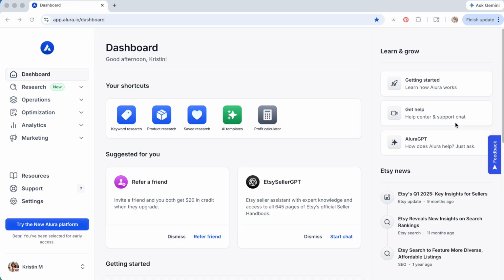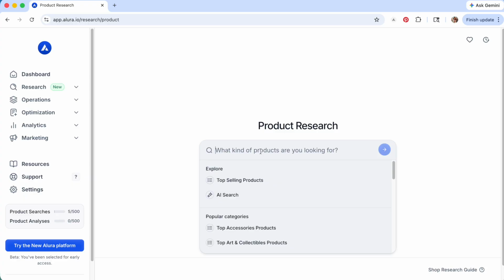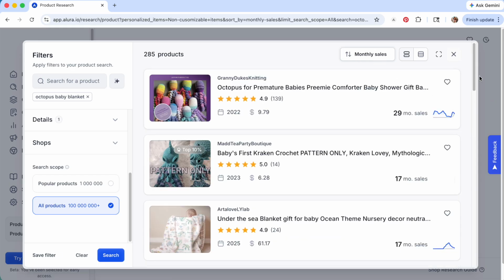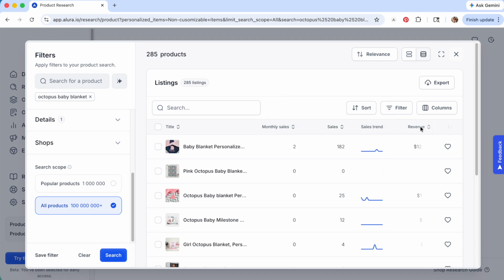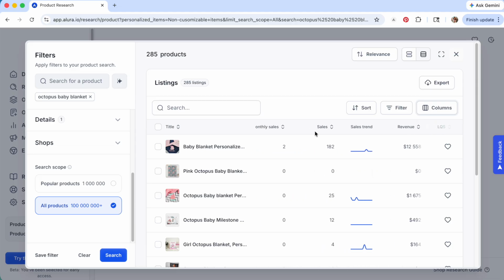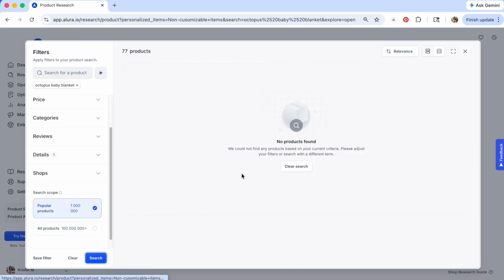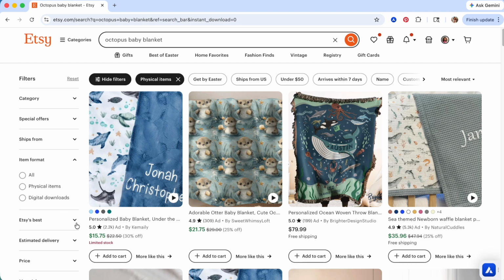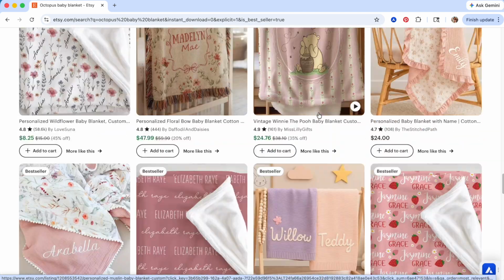Overcoming Issues with the Alura Product Research Tool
Struggling with 0 search results in Alura? Here's what's going wrong and how to fix it.
If you've opened up Alura's product research tool and gotten absolutely nothing back, you're not alone — and it's usually a simple fix. In this video, I walk you through exactly why that happens and how to get the results flowing again.

From there, we dive into the features that actually make Alura powerful: sorting and filtering your results to cut through the noise, reorganizing columns so your workspace makes sense for you, and a sneaky built-in option for surfacing Etsy best sellers that most people completely overlook.

Whether you're just getting started with Alura or you've been using it for a while and want to get more out of it, this one's worth a quick watch. Hope it helps!

Chapters:
0:00 Intro
0:19 Why you're getting 0 search results in Alura
1:52 Sorting & filtering search results
3:36 Reorganizing columns in product research
5:46 Hidden Etsy best seller research trick
7:01 Outro